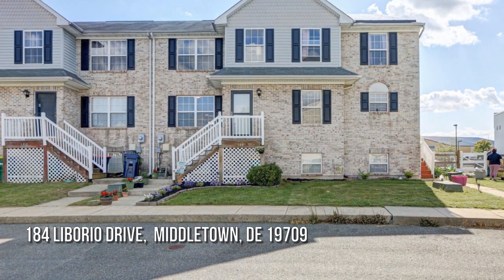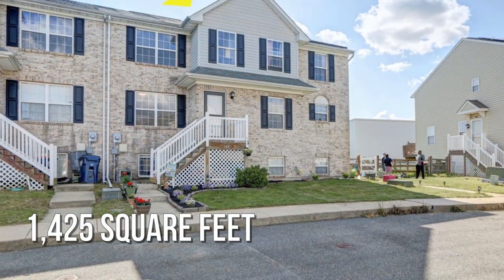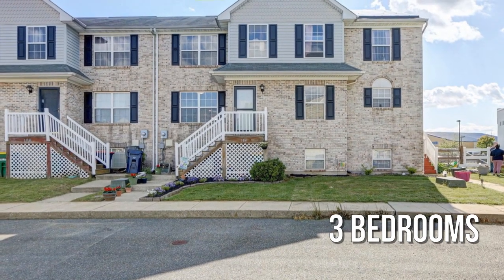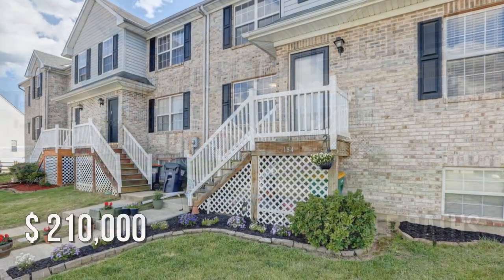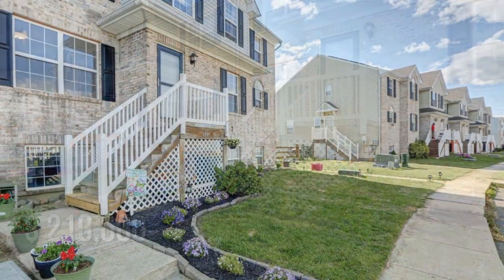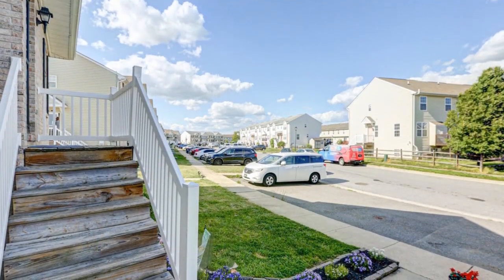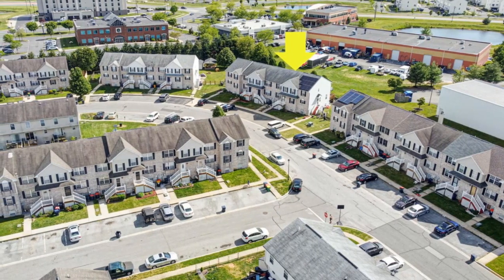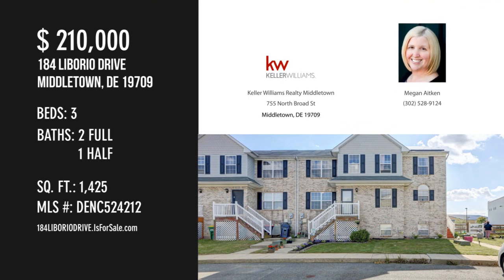184 LIBORIO DRIVE, MIDDLETOWN, DE 19709 - Megan Aitken - MLS DENC524212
184 LIBORIO DRIVE
MIDDLETOWN, DE 19709
MLS DENC524212

Welcome to Middletown Village! Located right in the center of all the amenities Middletown has to offer, this town home is your ticket into Appoquinimink's award winning school district at a STEAL of a price! This community is just minutes from local shopping and restaurants, and even has parks and fields right in the neighborhood to enjoy! The meticulously kept landscape and adorable front porch create a gorgeous curb appeal. Inside, you are greeted with beautiful and fresh neutral paint and NEW carpeting. To the left, a spacious and bright kitchen with luxury vinyl plank flooring and white cabinetry make for a cozy spot to cook, and a convenient pass through to the dining room creates an incredible flow. Also on the main floor is a large family room with sliding glass doors that provides access to your large rear deck and fenced-in yard. Upstairs you'll find a large master bedroom and full master bathroom, as well as two generously sized bedrooms and an updated full hall bathroom! Do...

Contact Agent:
Megan Aitken